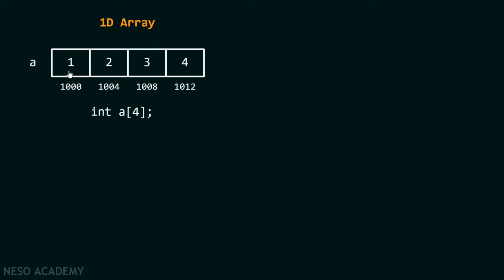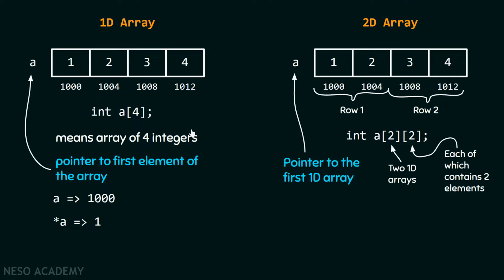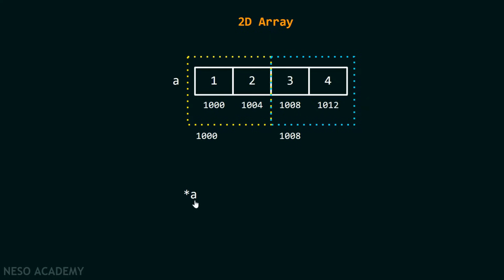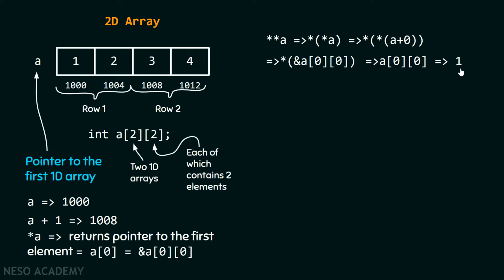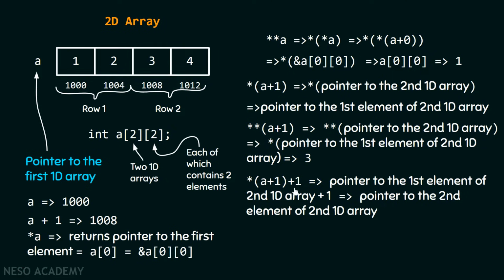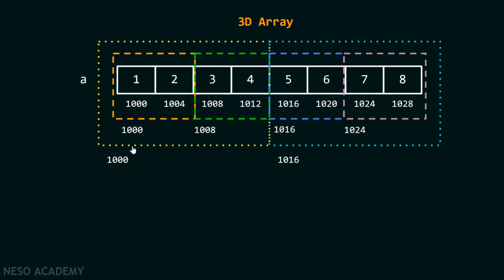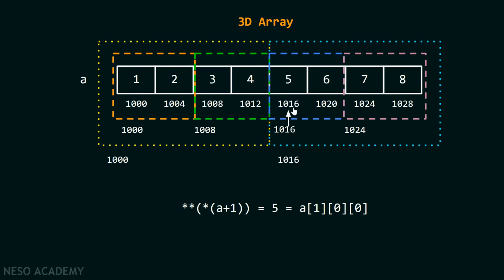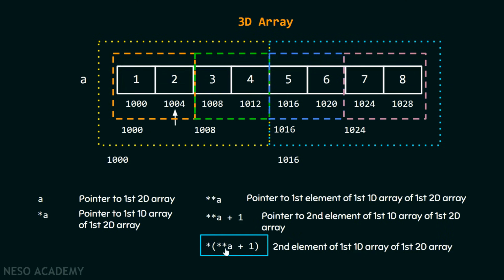Processing the Multidimensional Array Elements (or) Address Arithmetic of Multidimensional Arrays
C Programming: Processing the Multidimensional Array Elements in C Programming.
Topic discussed:
1) Processing the one-dimensional array elements.
2) Processing the two-dimensional array elements.
3) Processing the three-dimensional array elements.